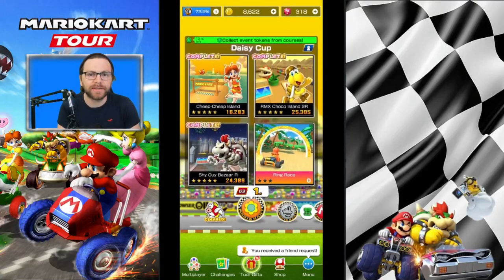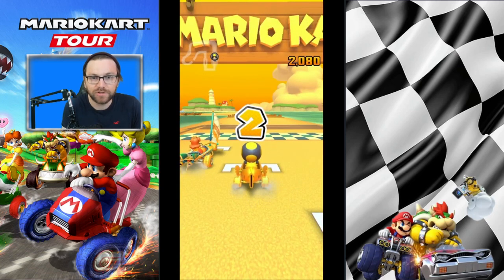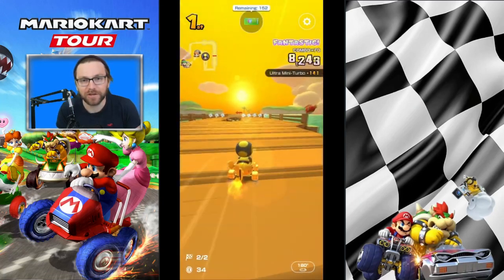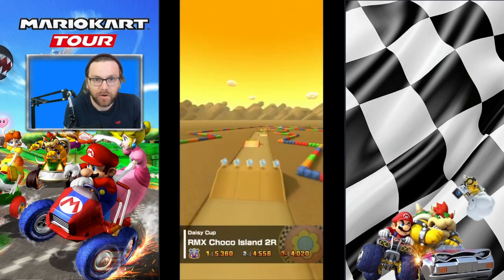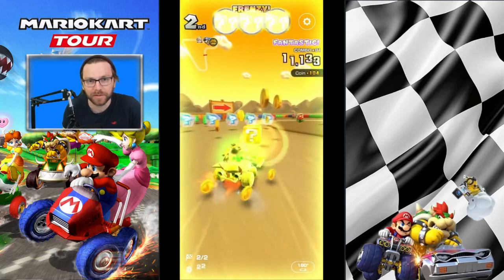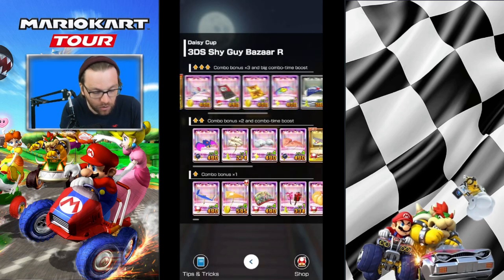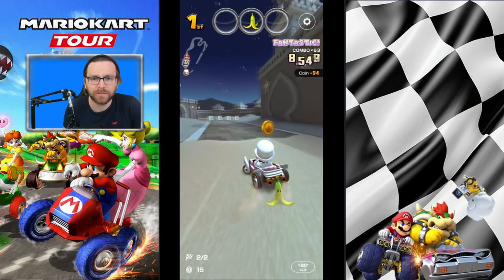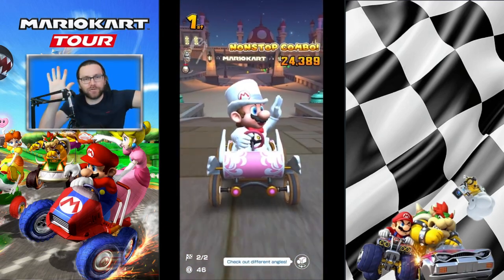HOW TO NONSTOP THE DAISY TOUR!! - MARIO KART TOUR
HOW TO NONSTOP CHEEP-CHEEP ISLAND, RMX CHOCO ISLAND 2R AND SHY GUY BAZAAR R!